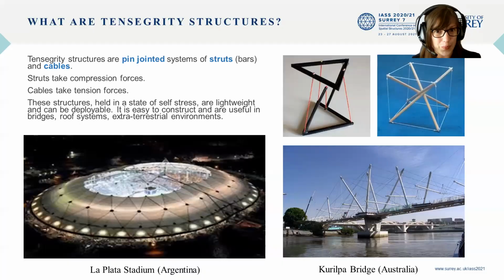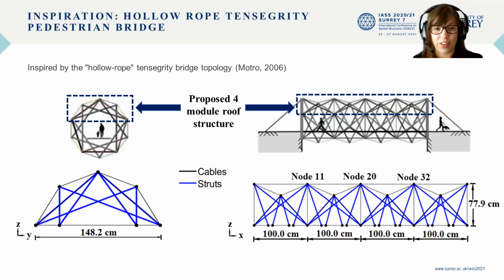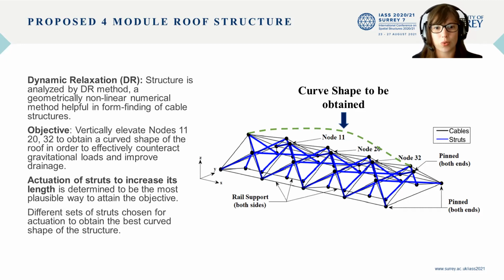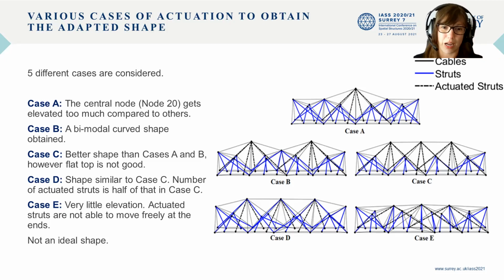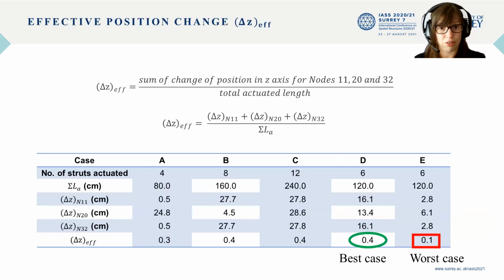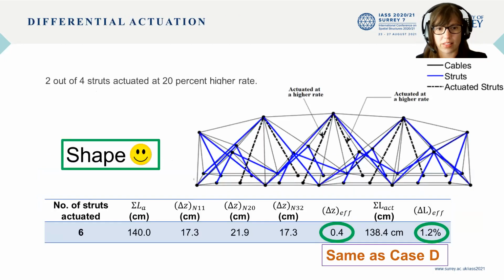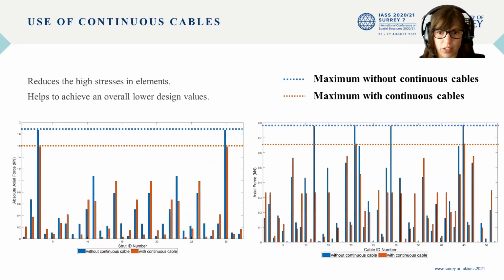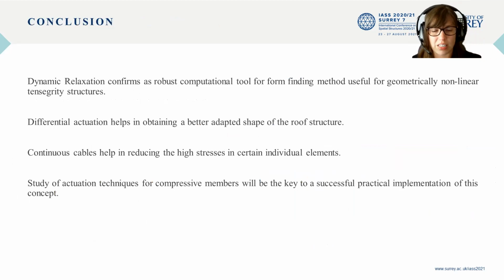Actuation of an adaptive tensegrity-based roof structure using continuous cables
Parallel Session 62, Hangai Prize Applicants

Sagnik Paul and Ann C. Sychterz (University of Illinois) present their work on tensegrity.

Tensegrity structures are closely coupled, pin-jointed structures composed of a set of bars in compression, surrounded by a network of cables in tension and are held stable in a state of self-stress. The advantage of such structures is that they have a high strength-to-weight ratio and can be deployable. A four-module tensegrity roof structure inspired from a hollow-rope tensegrity-based pedestrian bridge presented by Motro is studied for its adaptability to counteract gravity loading conditions. Sets of struts are actuated to increase its length, helping it to readjust its form and adapt. The topology of this roof structure is analyzed utilizing dynamic relaxation. Changes to the deformation of this topology is studied when subjected to self-stress. The study shows the importance of actuation in controlling the shape of the structure and the use of continuous cables helps in significantly reducing the physical stress experienced by the individual elements.

Watch their presentation on “Actuation of an adaptive tensegrity-based roof structure using continuous cables" from the Spatial Structures 2020/21 Conference.